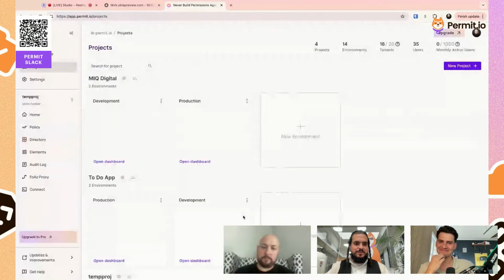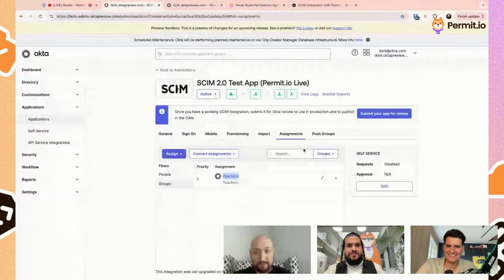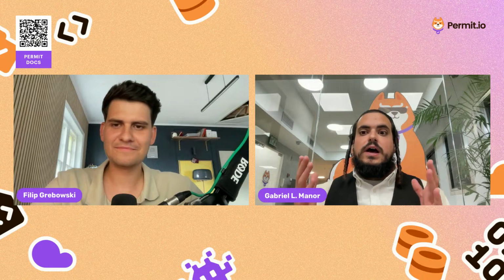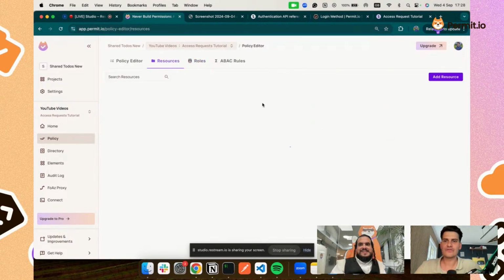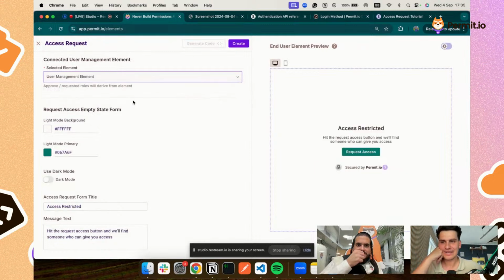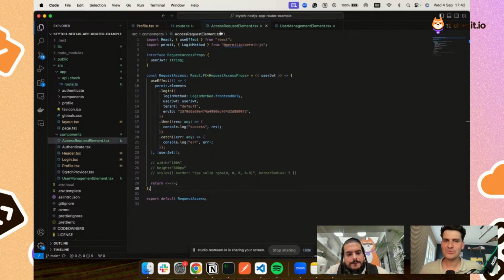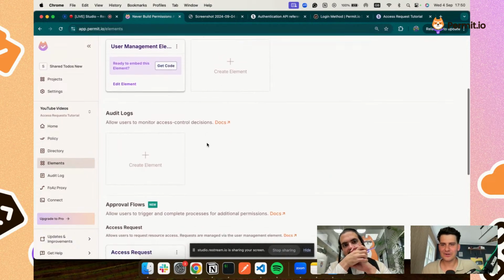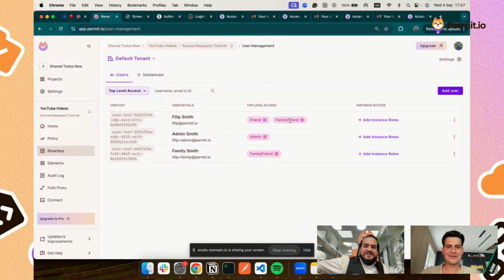Live Coding Session for New Permit.io Features!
Join us with Gabriel, our Head of DevRel, Filip our Developer Advocate, and Maya - Full-Stack Engineer on the Permit.io team, as we go over Permit.io’s newest features and updates from the last few months.

Maya will tell us about Permit’s newest features such as User Groups and SCIM support, after which we will proceed to a live coding session where Filip will demonstrate the usage of our new Access Request Elements, and how you can utilize them for your application. We will end the stream with time for the audience to discuss the Permit.io roadmap and answer product questions.